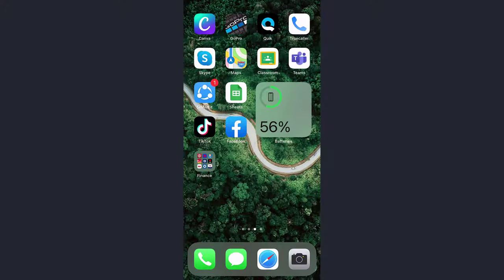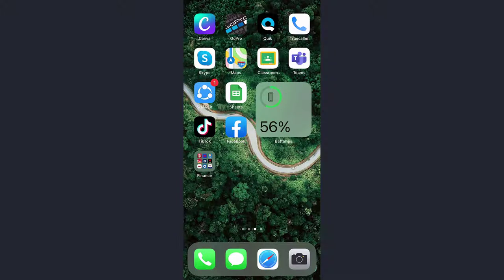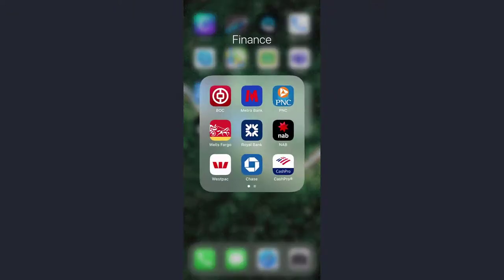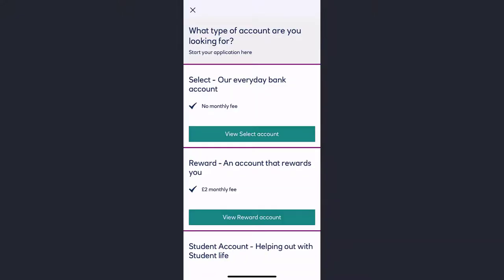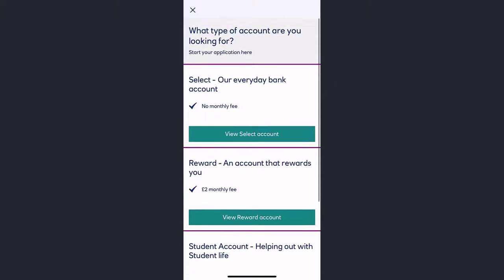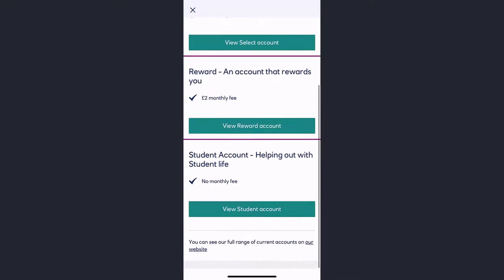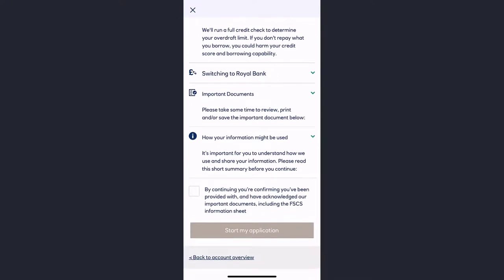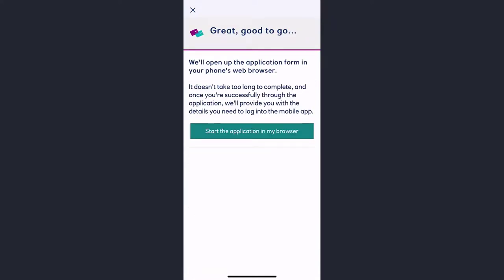Royal Bank of Scotland : Open Account | Signup for Banking Account | Mobile App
In this tutorial video I will quickly guide you through step by step process on how to open a banking account or register with royal bank of scotland from the mobile banking app on your android or iPhone.

The Channel doesn't own any logos or websites on the tutorial videos.